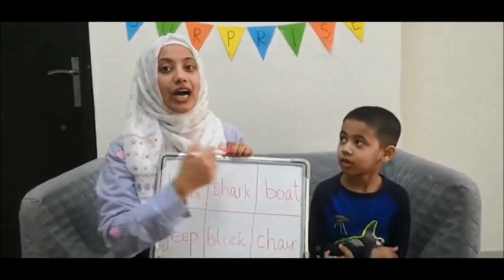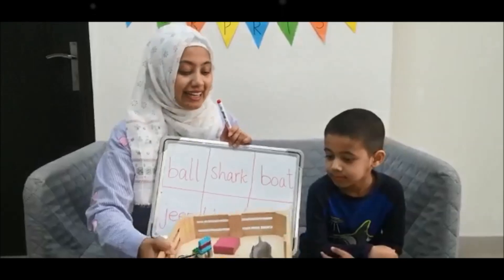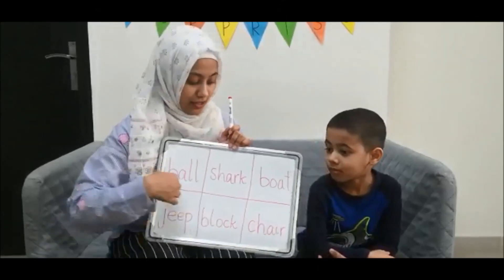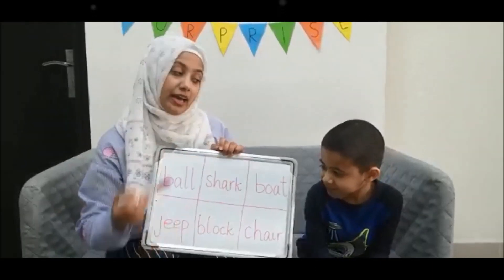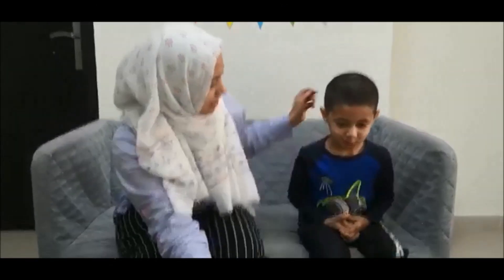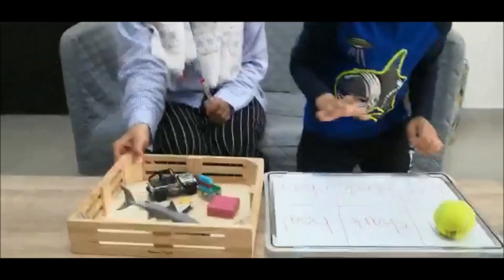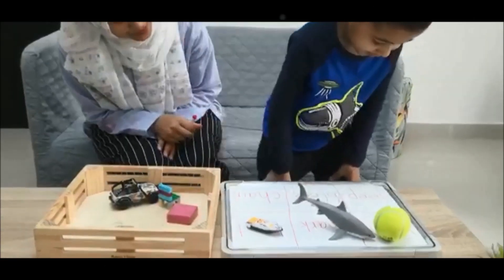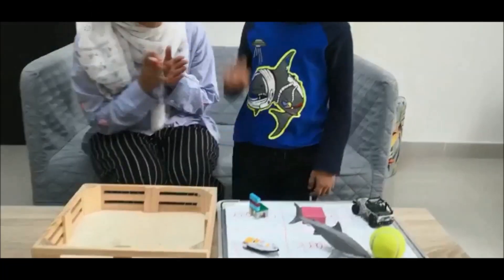Distance Learning_Week 4 Surprise activity for FS2C (16th April)